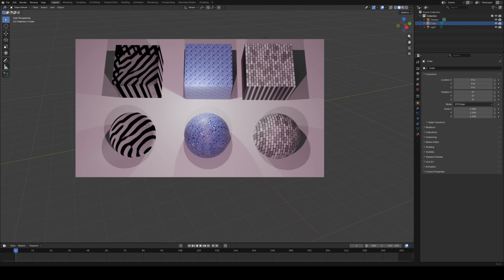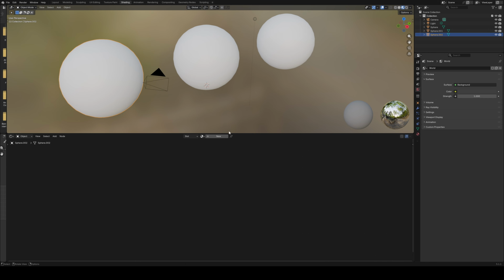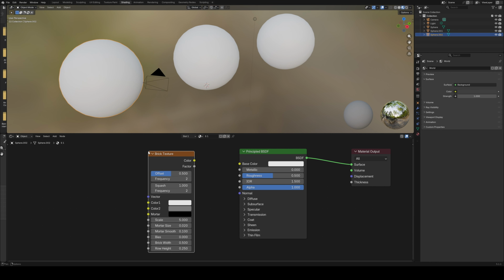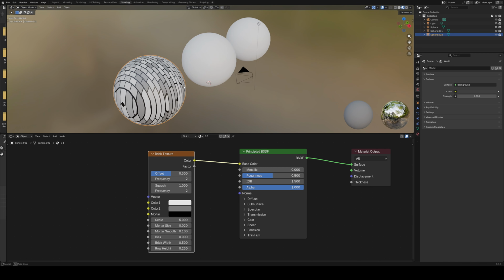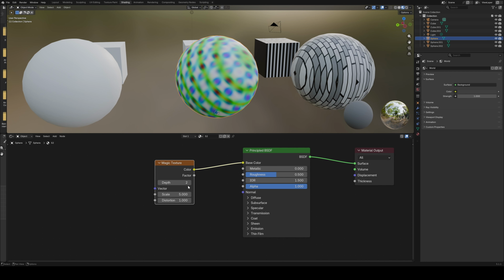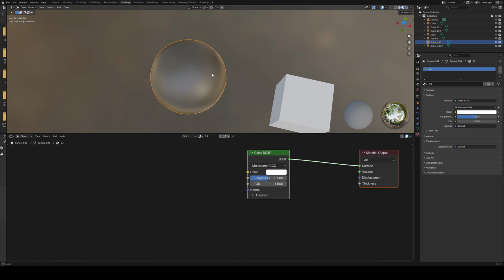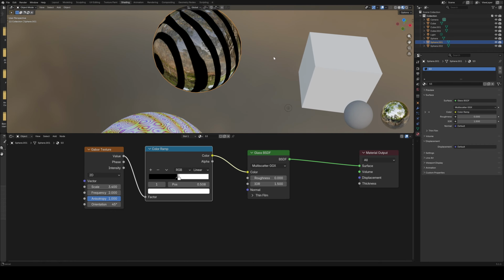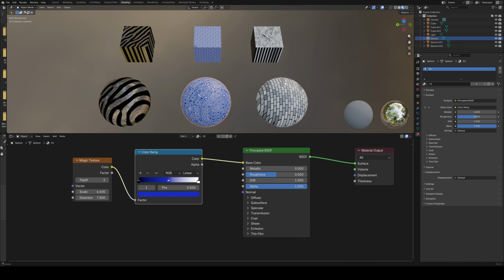Blender Tutorial: Cylinders vs Cubes with Textures. Cycles 5.1, (S:2)(#173).